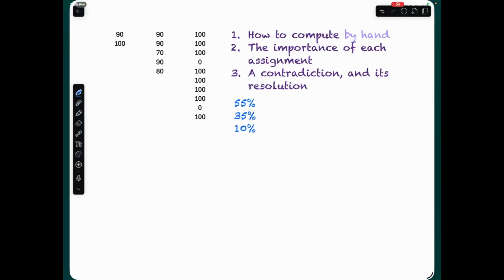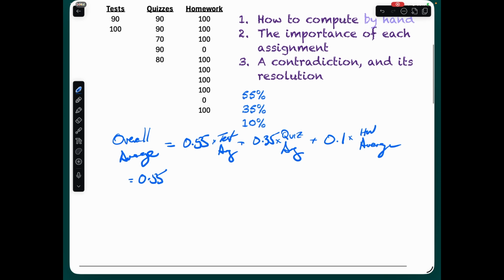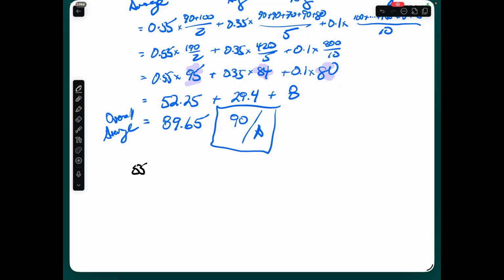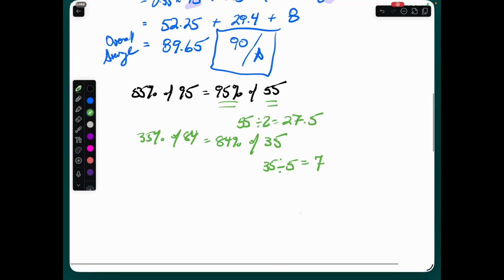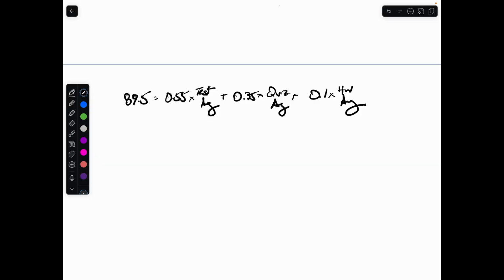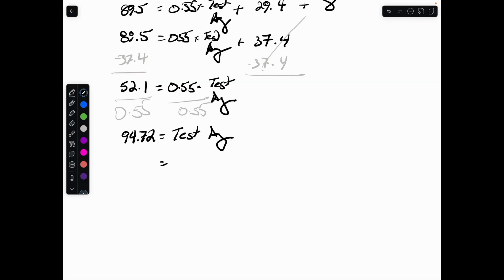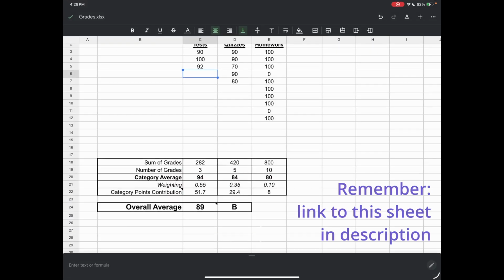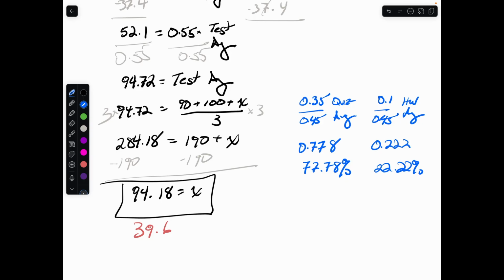Weighted Averages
See how to compute a weighted average, and a contradiction that arises form them. Don't worry—I resolve the contradiction at the end of the video!

I do have to use algebra a little bit (sorry).

Get your copy of the Google Sheet I use as an example